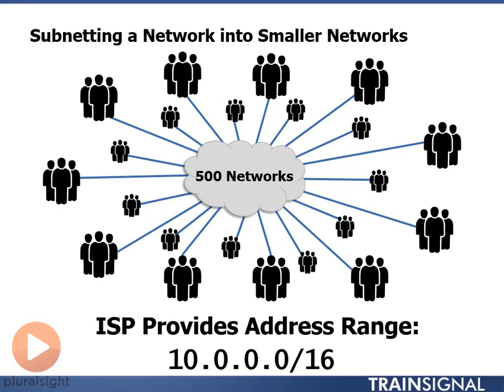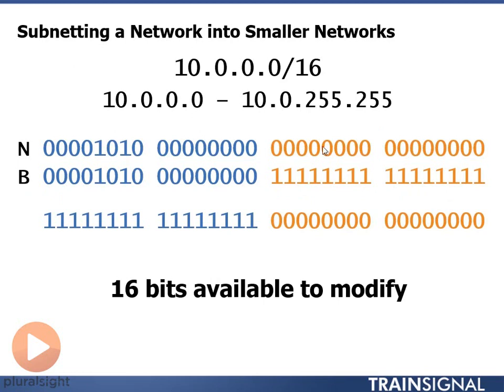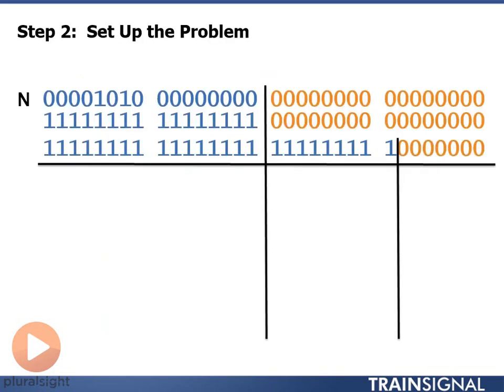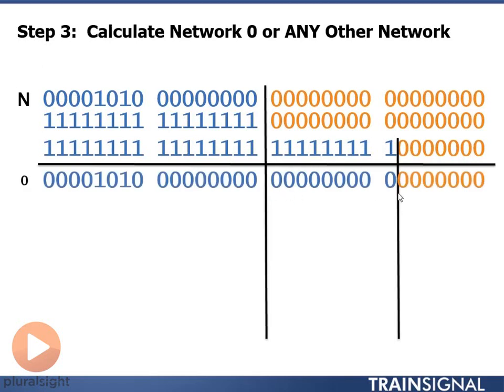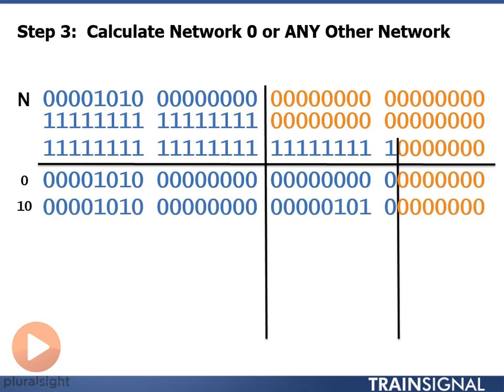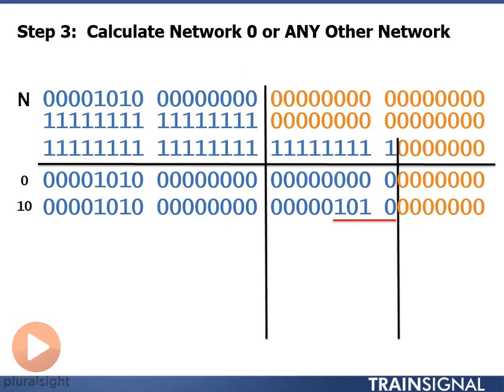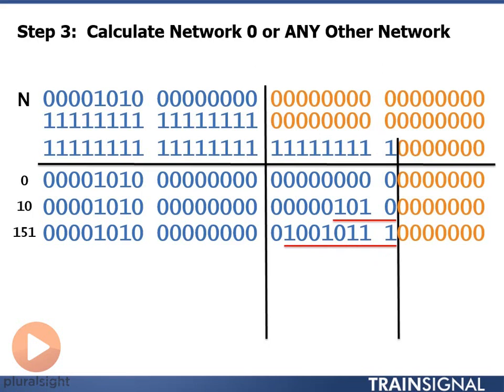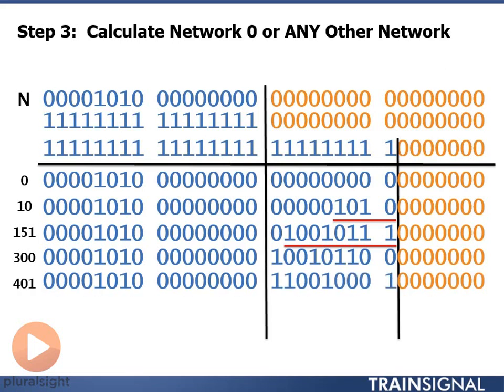03 Subnet 10 0 0 0 16 into 500 Networks